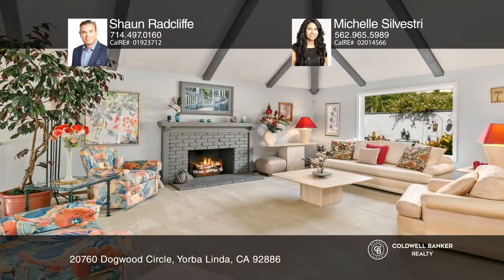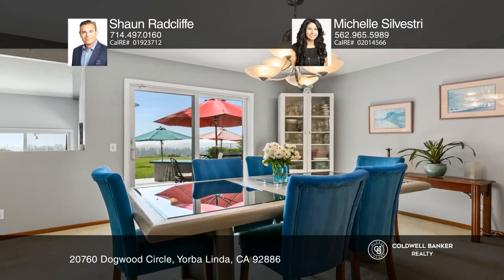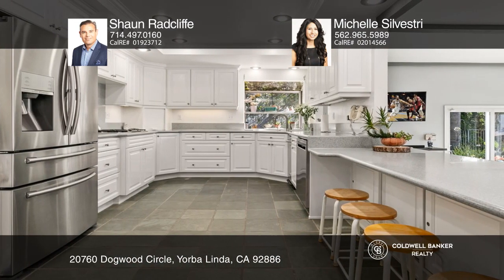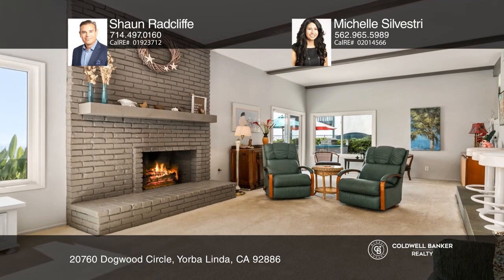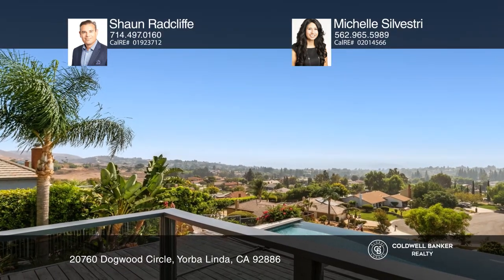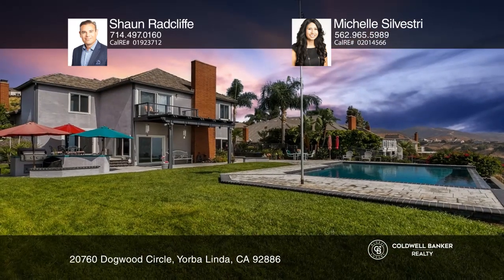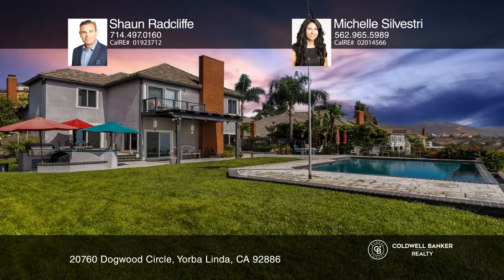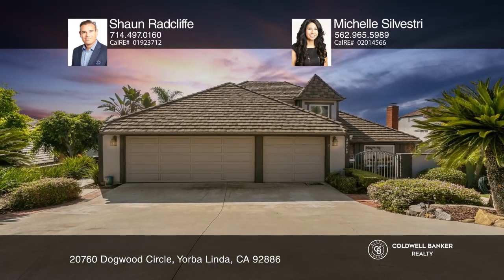20760 Dogwood Circle Yorba Linda, CA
20760 Dogwood Circle, Yorba Linda, CA

Stunning views captivate from this beautiful Yorba Linda home situated on the hillside in the Country Estates. This spacious home includes four bedrooms and three full bathrooms with a loft. A private front courtyard leads you to the front door and upon entering you are greeted with beamed ceilings